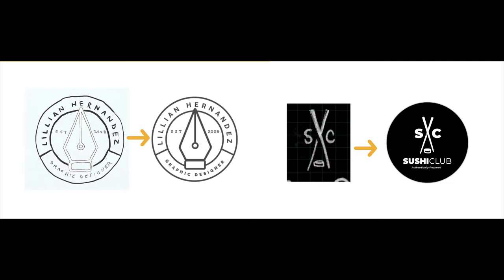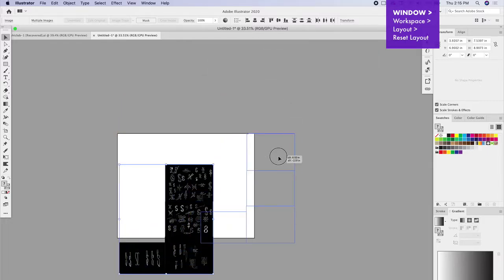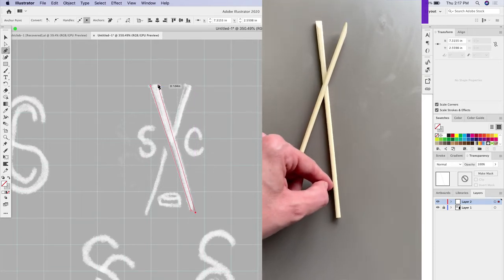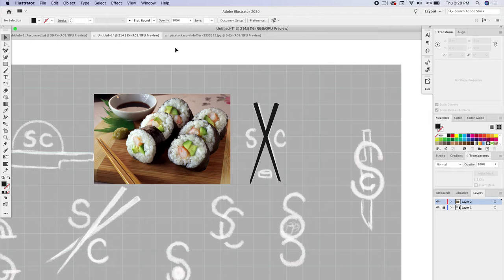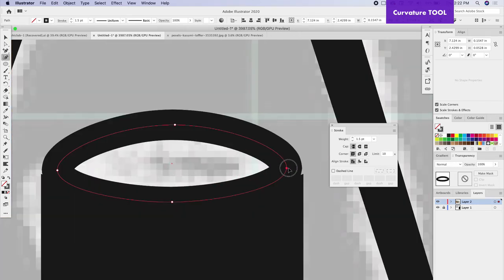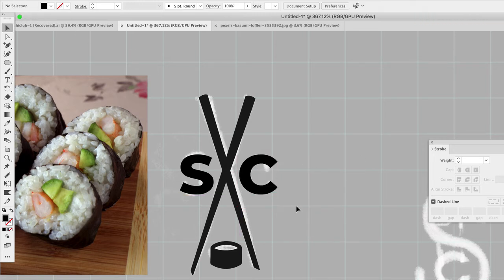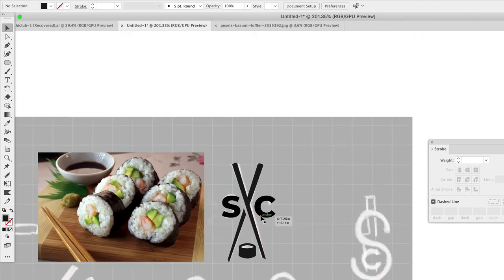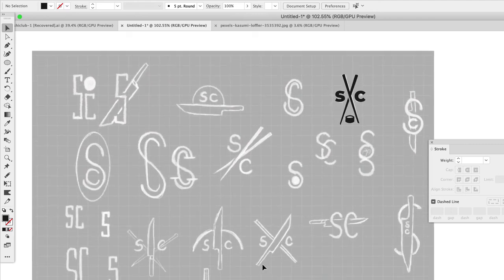Graphics Designer Tutorial Parts 8